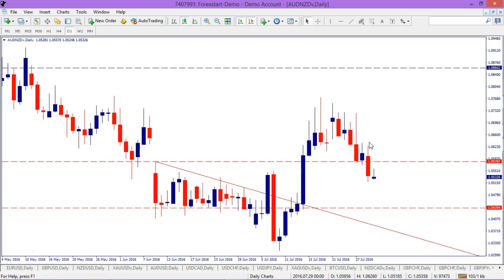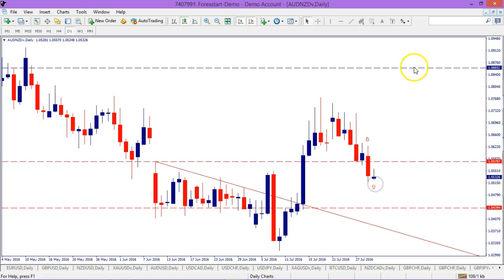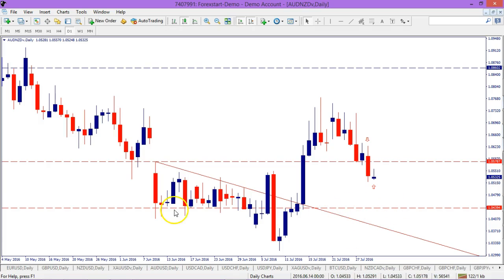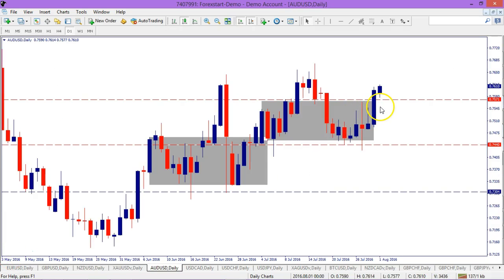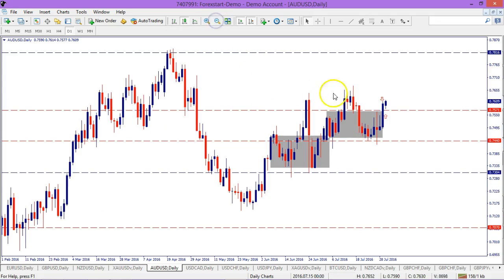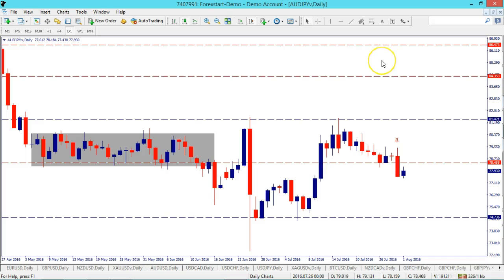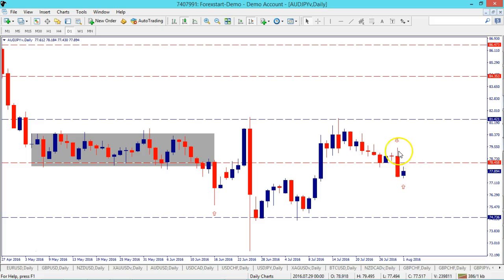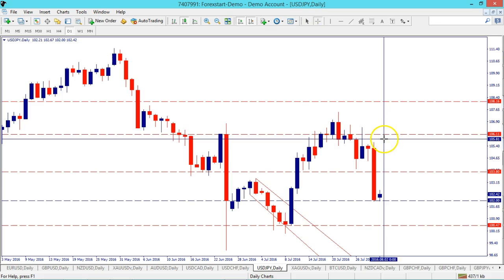Learn to Trade the Forex Naked Price Action Acapulco Trade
Come learn to trade this high probability Forex Naked Price Action Acapulco trade.  This is one of the premier trend continuation confirmation trading strategies taught by FXALTareeq. Remember you really only need to become an expert of one Forex Trading strategies to make money in Forex.  Take a look at this video and find out why you too should be trading the Acapulco Trade.